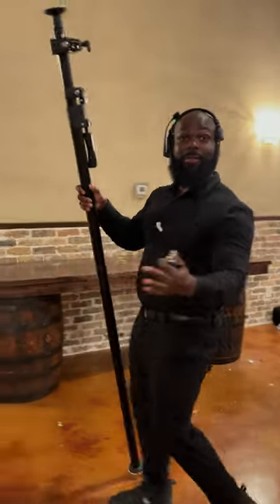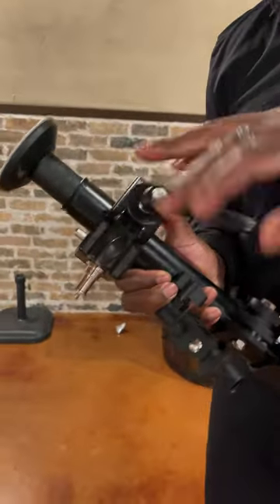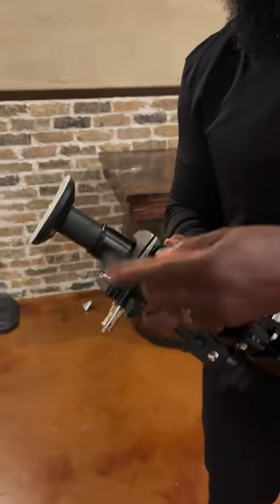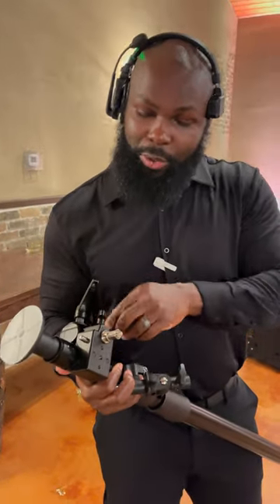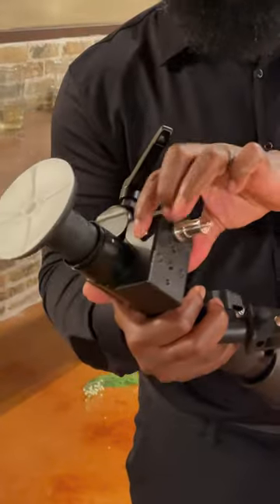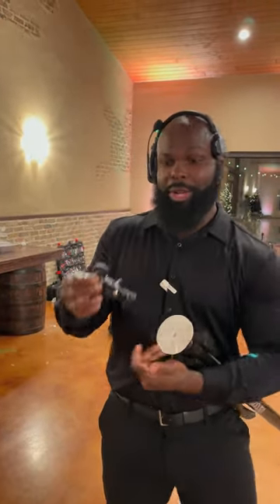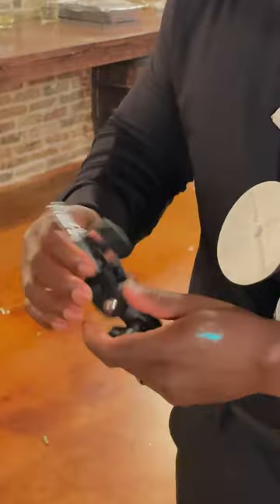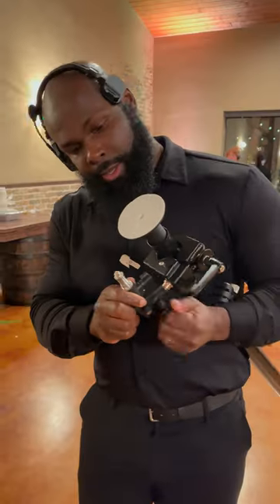Mounting Lights on the Varipoles